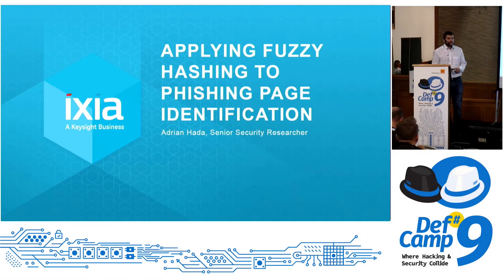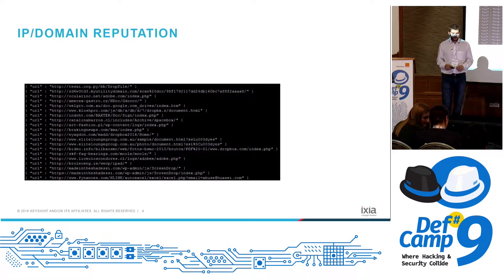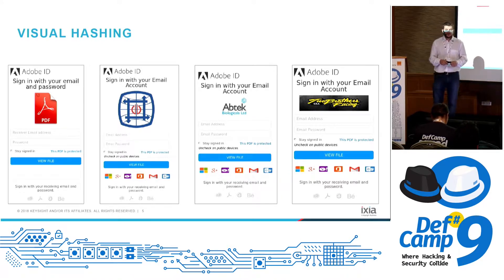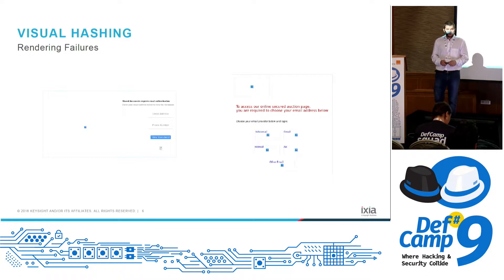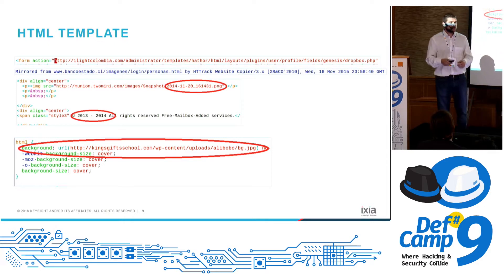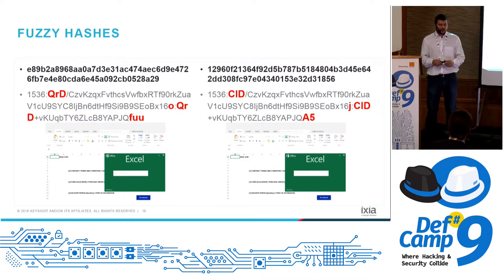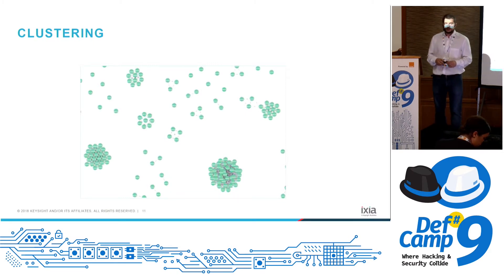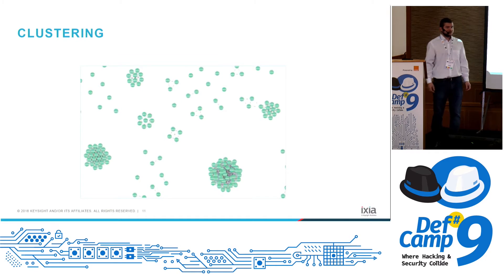Applying Fuzzy Hashing to Phishing Page Identification at DefCamp 2018